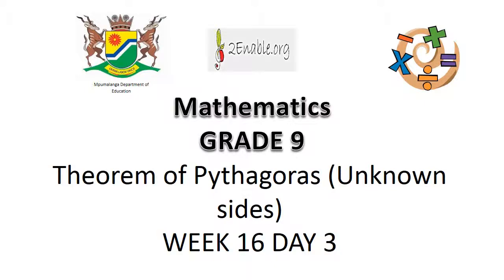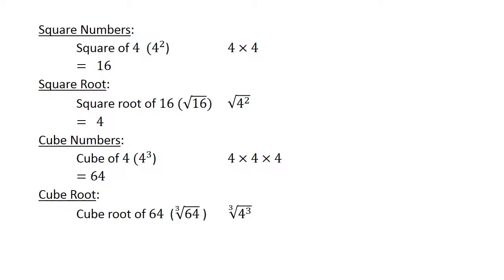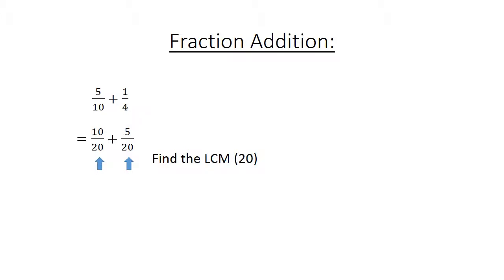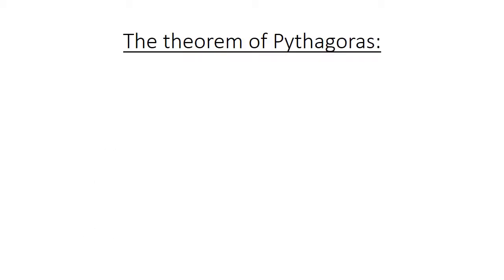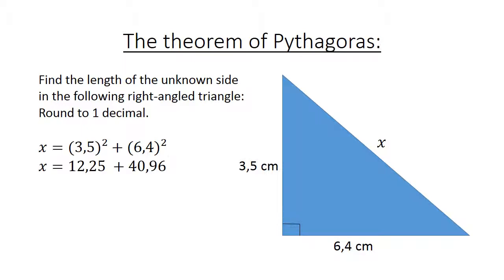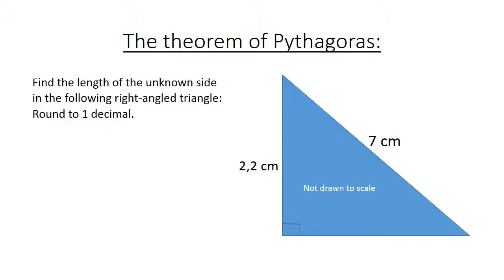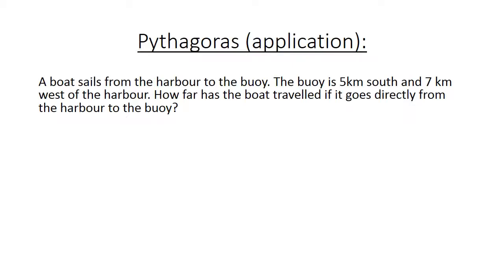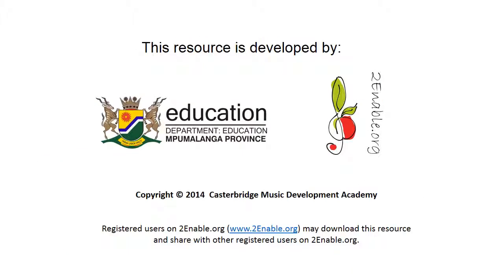3 Theorem of Pythagoras unknown side